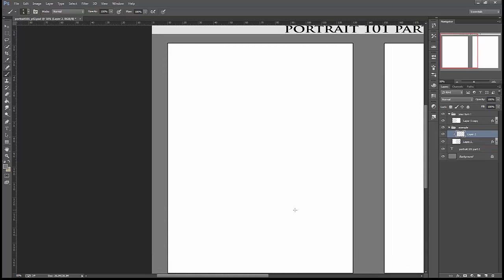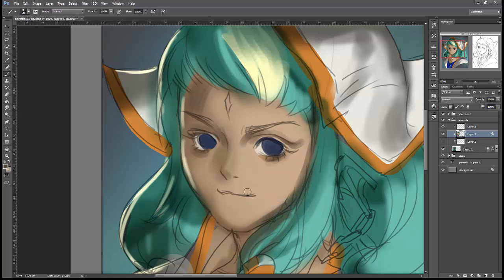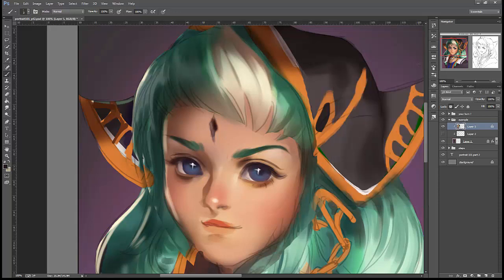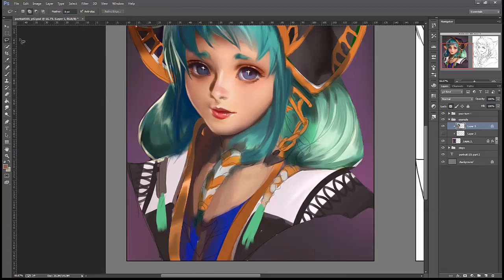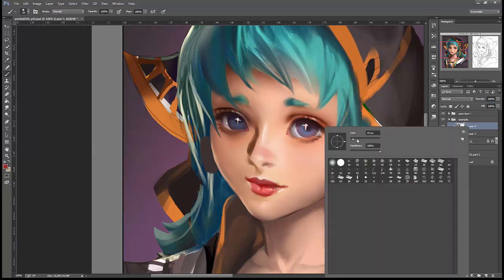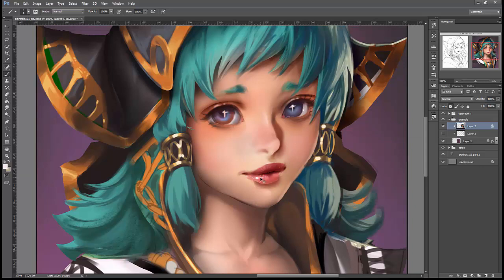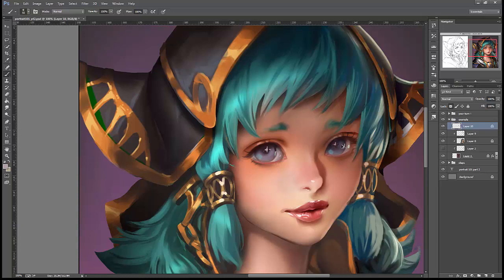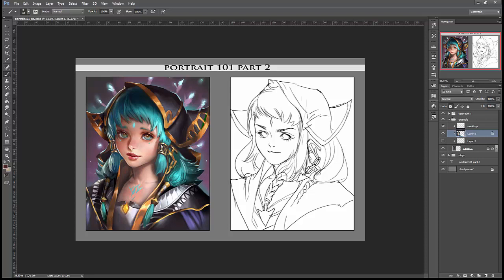Sakimichan’s Digital Portrait Tutorial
This is an old Tutorial by, in my opinion, for the best digital artist of all time, Sakimichan. This video is for you fellow broke but aspiring artists who want to learn digital art
This video is not monetized btw

Sakimichan, if you’re reading this, just wanted to say, You’re Breathtaking!
...and if you want this video taken down, I will gladly do so.

Have a nice day! or night!